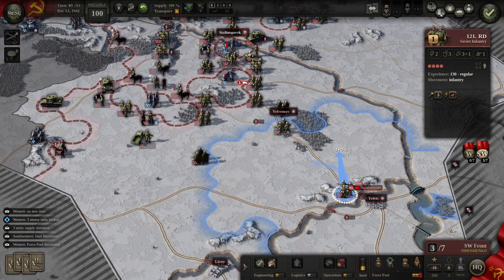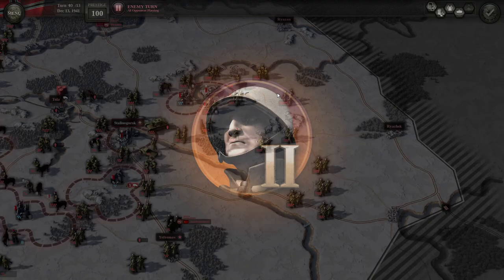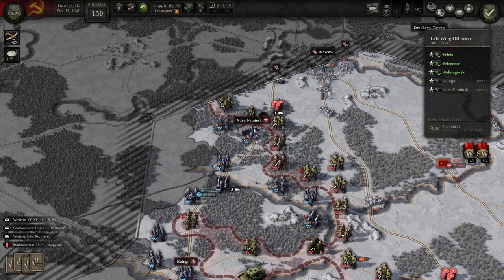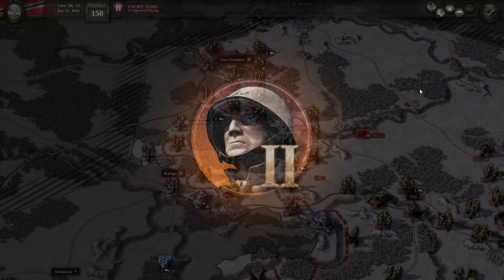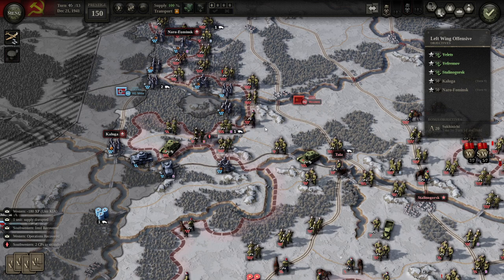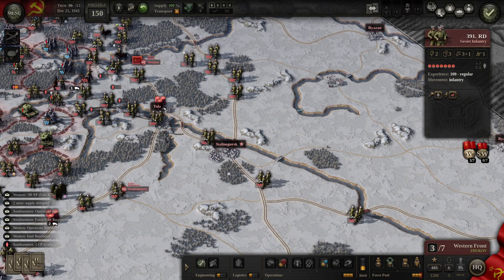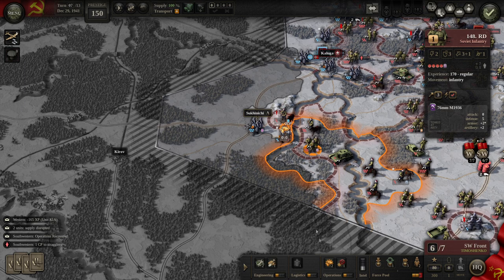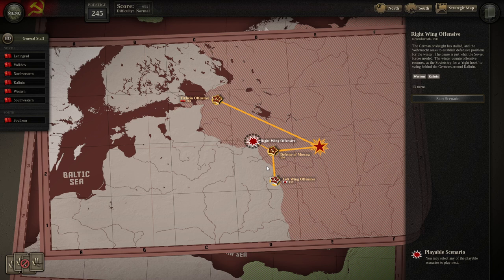Unity of Command II: Moscow 41 | General Winter | The Soviets Strike! | Newest DLC | Part 5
In today's video we take a first look at an upcoming DLC for the Turn-Based Strategy Game and Wargame, Unity of Command II: Moscow 41. This DLC will take Unity of Command II's World War II wargame, to the Eastern Front, for the Soviet Army's initial counter attacks against the Wermacht after the failure of Operation Barbarossa and Operation Typhoon in 1941. This DLC focuses on the Soviet Winter Counter Offensives.

The beginning of December 1941 saw German forces fighting at the gates of Moscow. Thereafter, ferocious Soviet resistance, coupled with exhaustion and horrendous weather, meant that this was to be the end of the line for Barbarossa.

In Moscow 41 you take control of Soviet forces as they deliver blow after blow to an overextended Wehrmacht during their winter counteroffensives of 1941/42. Though battered and bruised, German armies will prove mighty opponents for the less experienced Red Army, which must also contend with overly ambitious objectives set forth by the Soviet leader Joseph Stalin.

Key Features:
• 11 historical scenarios with many variants, based on the Soviet winter counteroffensive in late 1941 and early 1942
• Limited, but still difficult to achieve, alternative historical outcomes, such as relieving Leningrad or destroying Army Group Center
• New Soviet Guards units
• New winter look for German and Soviet units
• New specialists: Soviet Ski Troops, Divisional Gun
• New card: Artillery Preparation